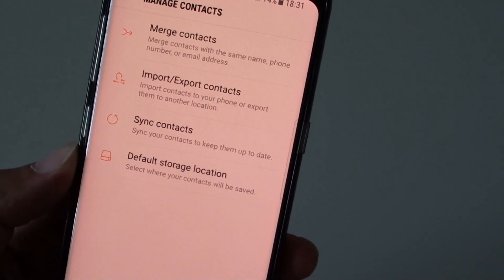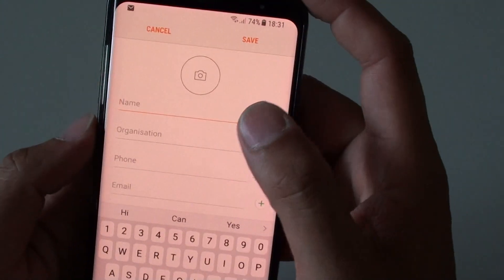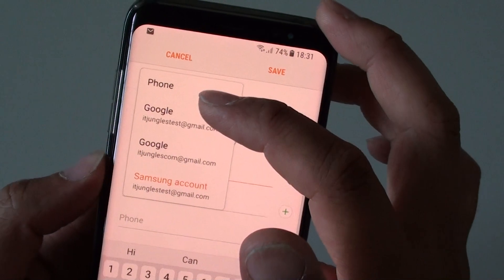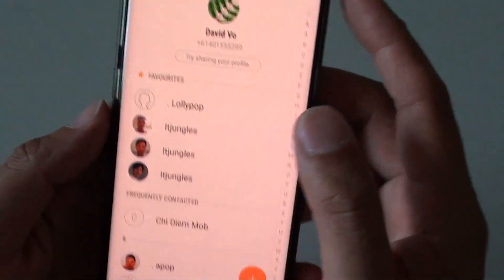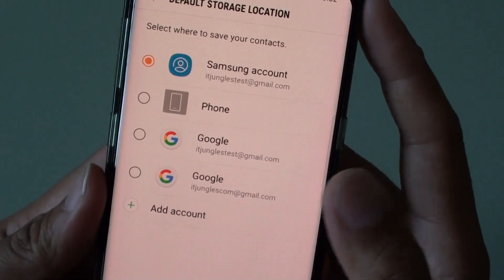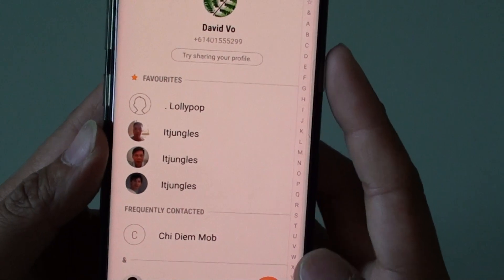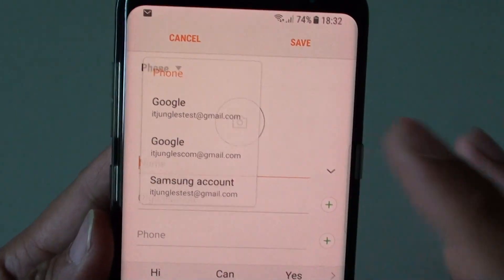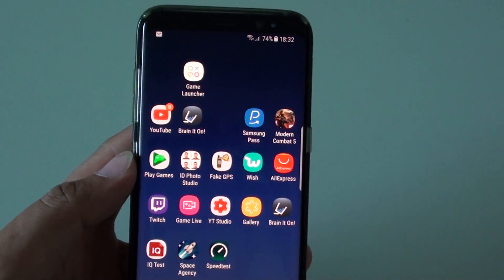Samsung Galaxy S8: How to Set Contact's Default Storage Location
Learn how you can set Contact's default storage location on Samsung Galaxy S8.